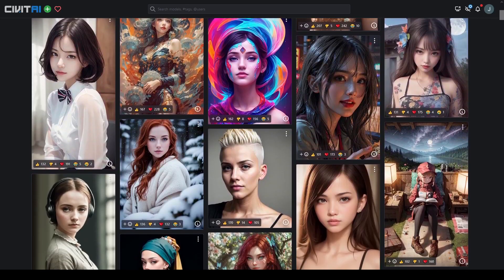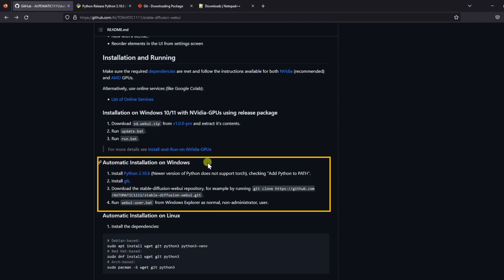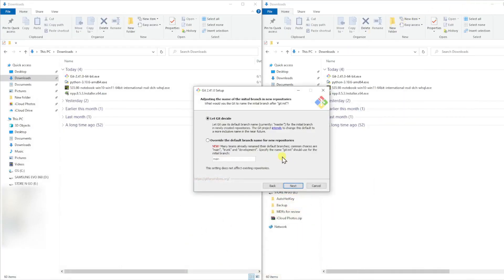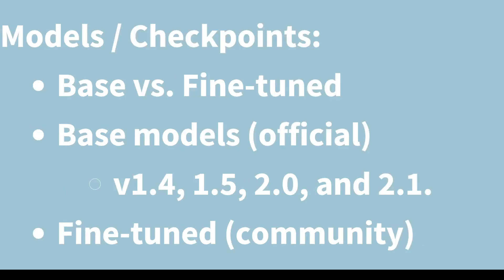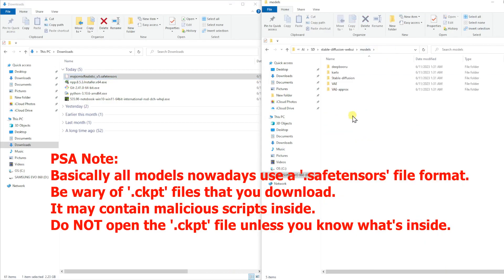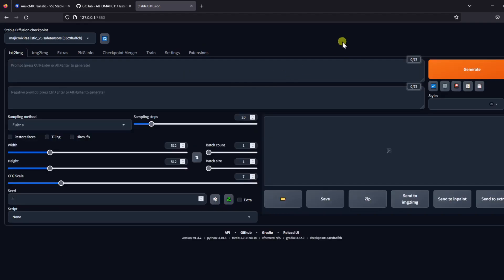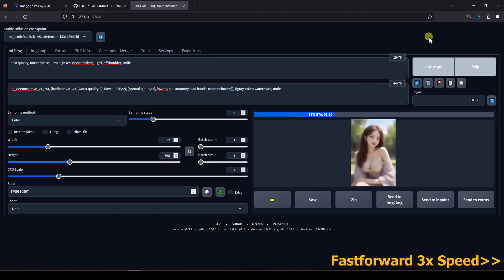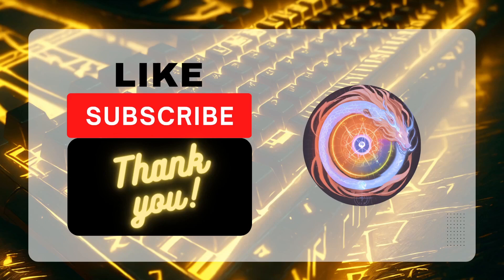4 Easy Steps to Install Automatic1111 on your PC for FREE! Start creating fast!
This video tutorial walks you through in detail how to install and run Stable Diffusion Automatic1111 on your Windows PC with a Nvidia graphics card, and how to quickly start generating AI images.

NOTE: This method is a bit outdated. Take a look at my other video for a better way to install Stable Diffusion

Chapters:
00:00 Intro
01:14 Ep1 - Install Stable Diffusion A1111
02:05 Installation Outline
02:51 Download Python 3.10.6
03:05 Download Git
03:16 Install Python 3.10.6
04:06 Install Git
04:45 Download and Install Notepad++
06:00 Clone the Stable Diffusion A1111 git hub repository
07:32 Basic Info on models
08:53 Download a model from CivitAI
09:52 Place the model into the correct folder
10:43 Run 'webui-user.bat' file to begin installation
12:02 Install complete, start WebUI
12:57 Add/Install xformers and use dark theme
13:57 Generating your first images (txt2img)
16:05 Quick note about Seeds
16:39 ETA/Progress bar
17:14 Output folder (where are images saved)

Installation can be completed in 4 easy steps:
1. Install Python 3.10.6 (Newer version of Python does not support torch). Be sure to check the "Add Python to PATH" checkbox.
2. Install Git.
3. Download the stable-diffusion-webui repository, by running the following command: git clone
4. Download a model of your choice from the CivitAI webpage. Then run the webui-user.bat as a normal, non-administrator user (Double click).

How do I install A1111 webUI if I have an AMD Graphics card? Here is the link with AMD installation instructions:

This is the direct link to download Notepad++ (you will need it when installing Git):

The 4-Step process is a bit too much work for me, is there an easier solution?
I recently found an easy Installer and Launcher made by Mozoloa.  I already made my installation before finding this gem, so I didn't have the chance to try it. But this tool seems very easy to use and makes a lot of sense for users who wants a "one-click" solution and packaged graphical user interface.

PSA: basically all models nowadays use a '.safetensors' file format, with the exception of some older models or processes using '.ckpt' format.
Be wary of '.ckpt' files that you download online. It may contain malicious scripts inside.
Do NOT open the '.ckpt' file unless you know what's inside.